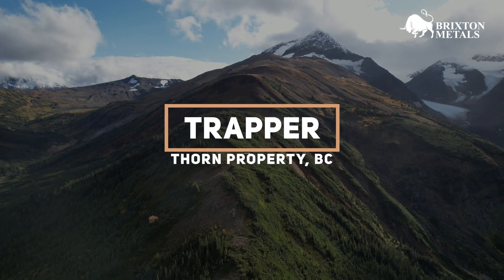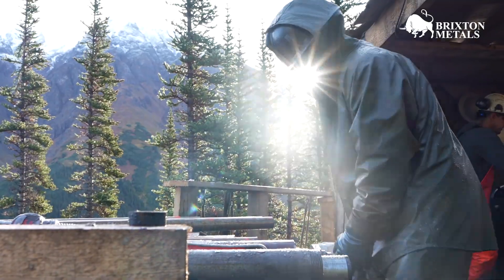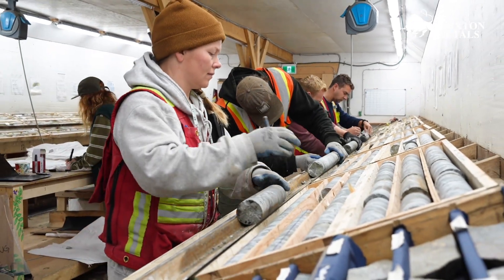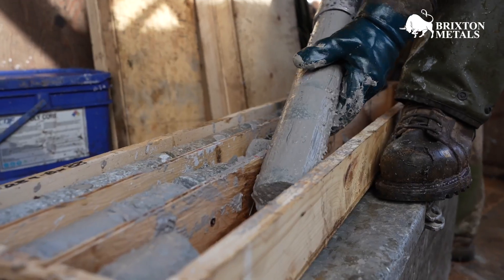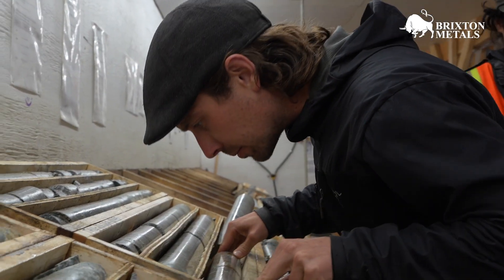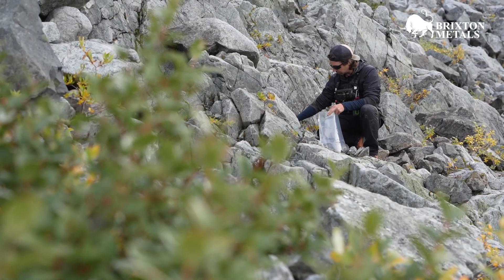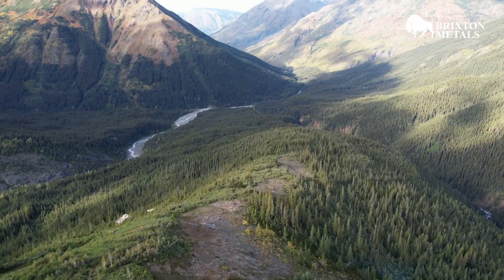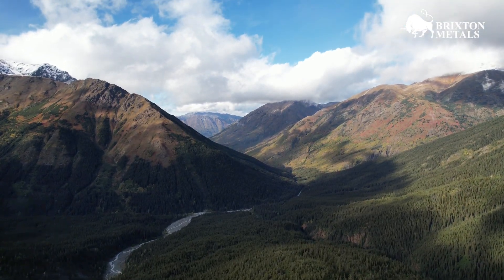Trapper Target | Thorn Project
Senior Project Geologist, Corey James, highlights the Trapper Target at the Thorn Project.